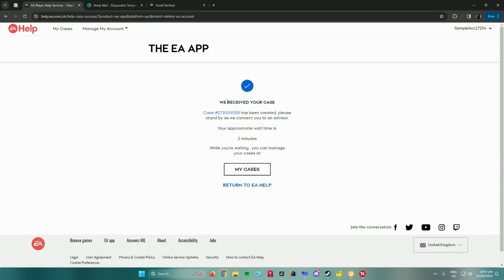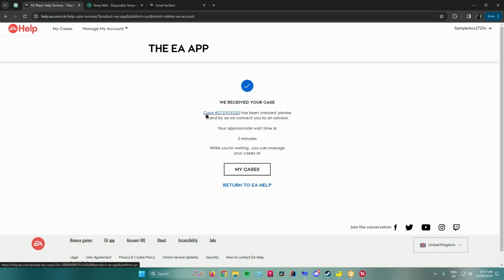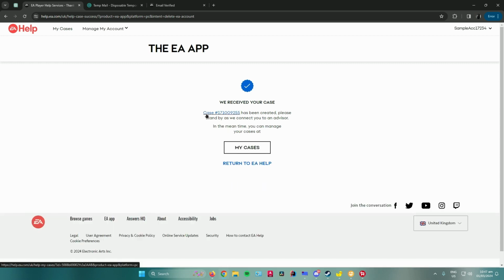How to Delete EA Account on PC (2024) • Tutorial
How to Delete EA Account on PC 2024

In this short tutorial I show you how to permanently delete EA account.